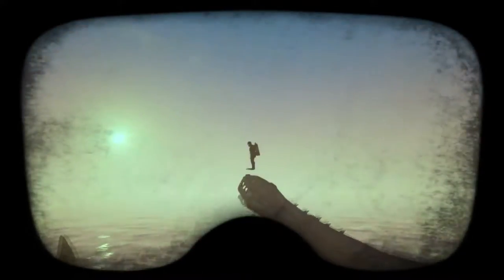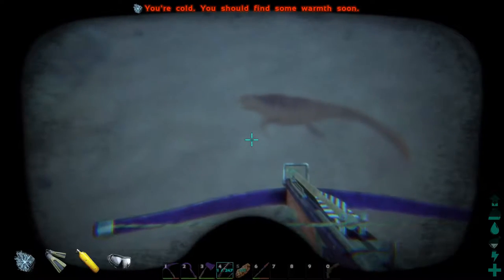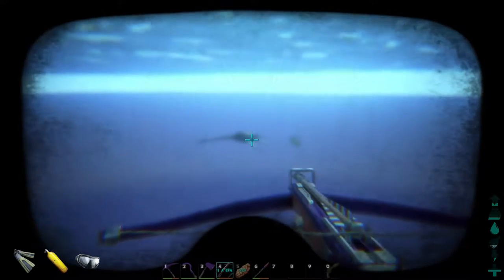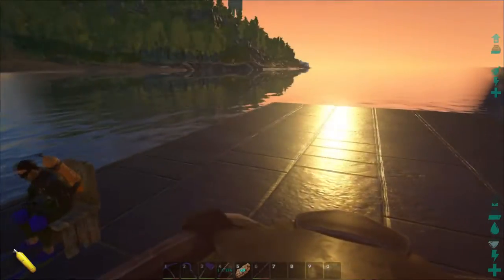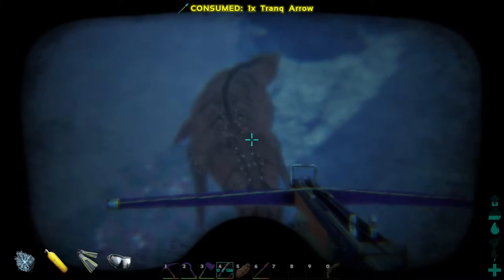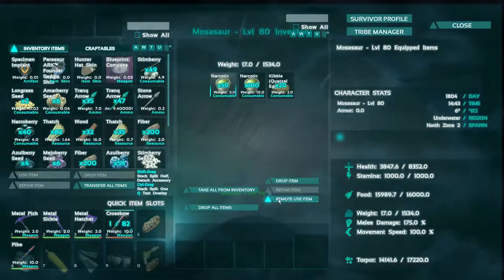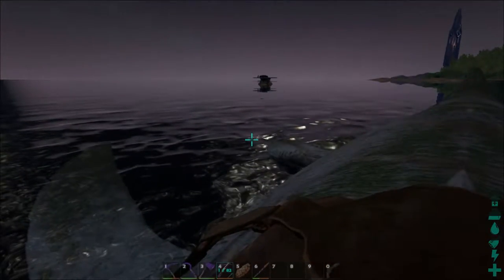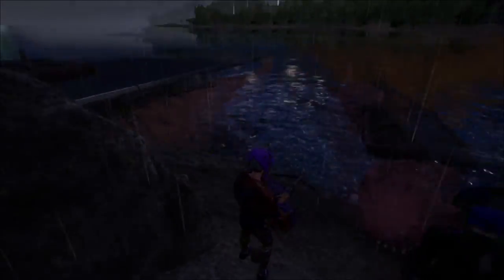Ark Survival Evolved Taming 2 Mosasaurus's W\Dreararc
kind of content